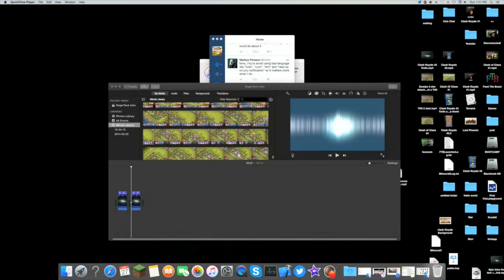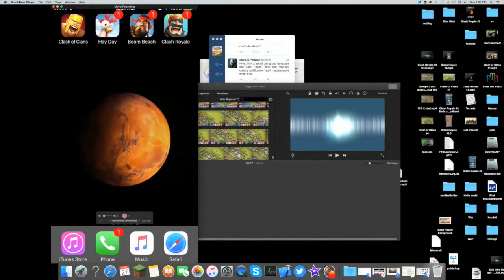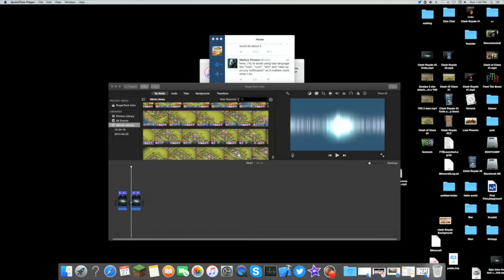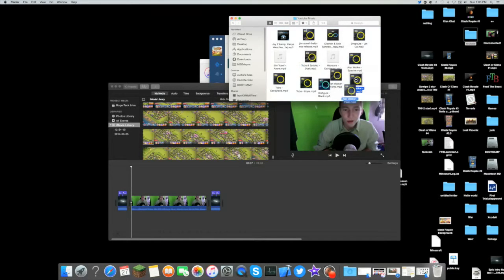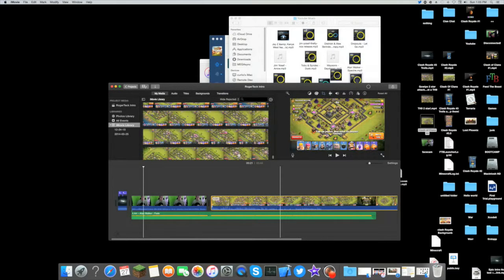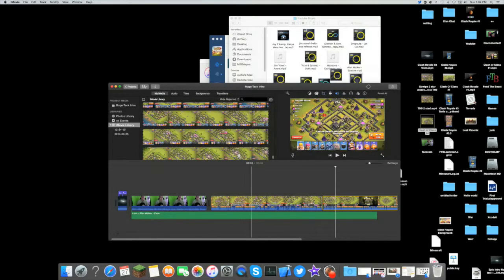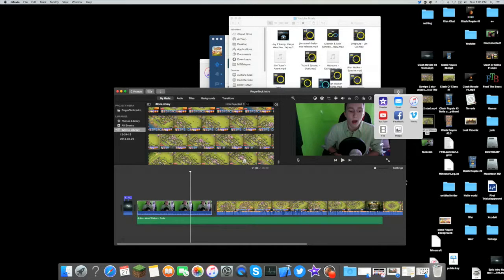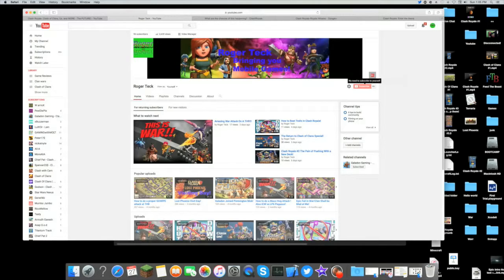How to make a clash of clans video iPhone!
Hello everyone today I will be answering the most asked question in the clash of clans streams! And that is how to make a clash of clans video or really any video for that much on your iPhone!

What you will need:
A thunderbolt usb cord for your iPhone
Apple computer 2012 and later! or  version 10.4
An editing software! I use iMovie!
This is truelly the easiest way to make a video on iPhone but I will be looking into screen capture softwares for windows and even on your phone that is not jailbrake!
I have windows and the best software I used personally was screen capture!

Game: Clash Royale
Seller: Supercell

Please give a warm welcome to Alan Walker who makes his debut on NCS. His gift to us today is 'Fade', a wonderful Norwegian 'Russ' style release.

Alan Walker - Fade is included in our debut compilation NCS: Uplifting (OUT NOW!)

‘Spectre’ is Alan Walker’s follow up since his debut 2014 hit ‘Fade’.

Alan Walker is back with his third release ‘Force’. After two huge releases with ‘Fade’ & ‘Spectre’ its safe to say there is something really special with his style of production. We know you will love it!

Tobu takes us all to Candyland!

Tobu is back on NCS with 'Hope'. The House music has been coming thick and fast lately and you guys seem to be liking it a lot!

Allergist are to supercell the make of Clash of Clans and also to NCS for allowing me to use there music as I listen to it constantly

If you like this be sure to check out the original (link below)

file:///Users/curtisboren/Desktop/Youtube/Youtube%20Music/jim-yosef-firefly-ncs-release.mp3

Any Music I use in my videos is up above!